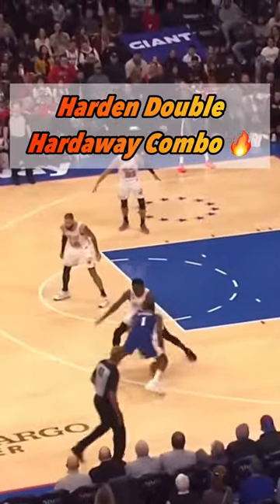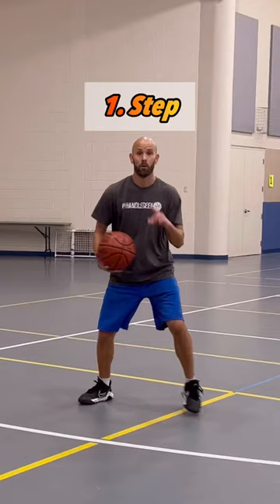Harden Double Hardaway Combo 🔥